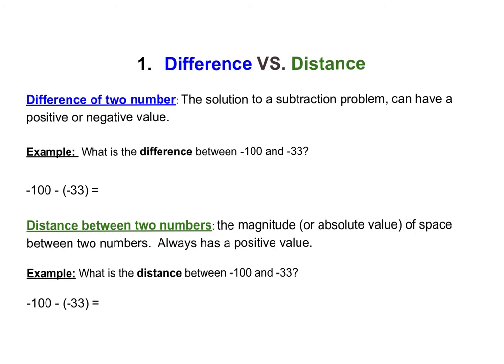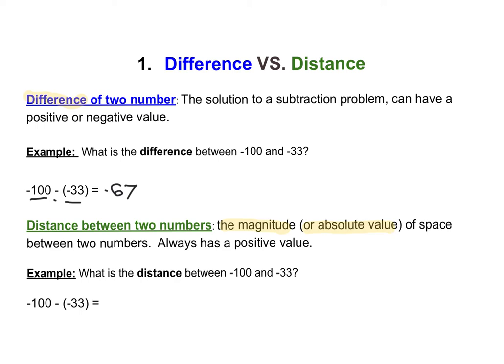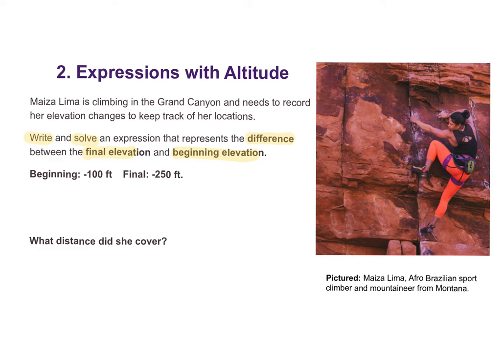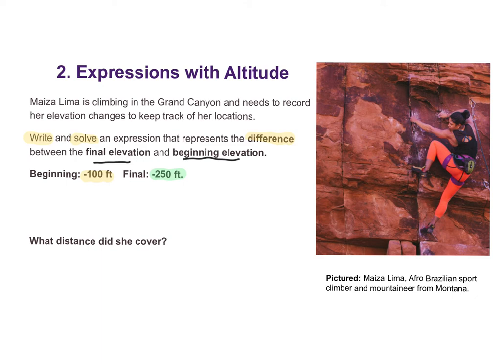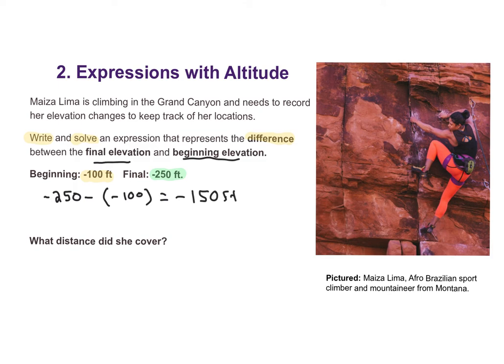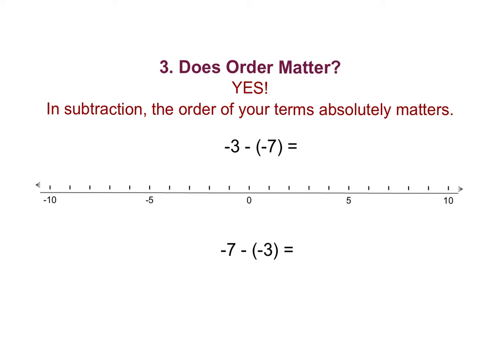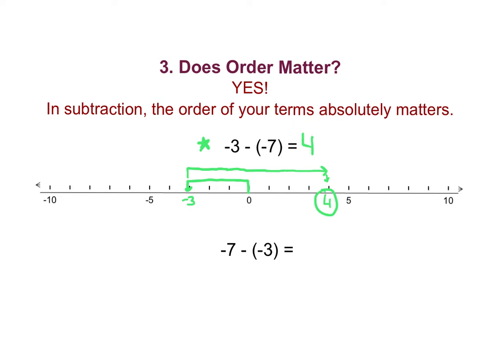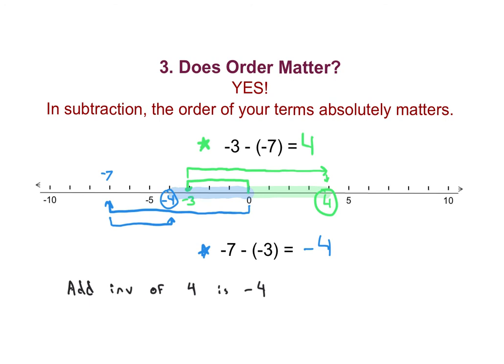1.6.2 - Representing Subtraction.mp4